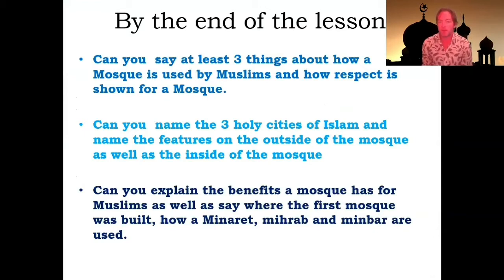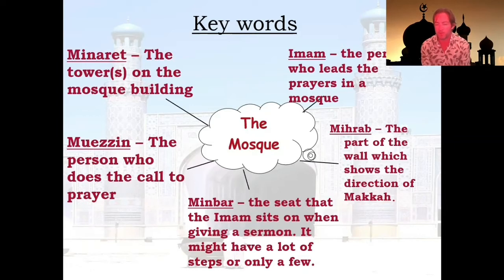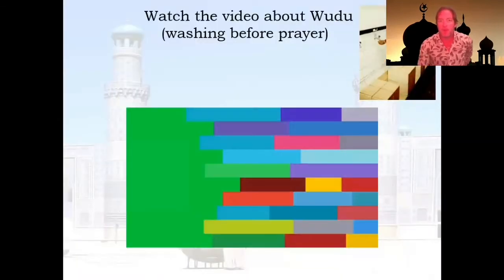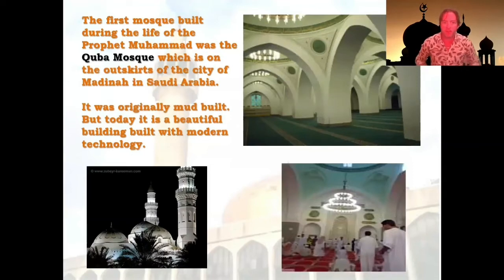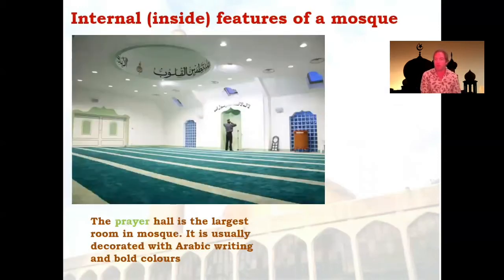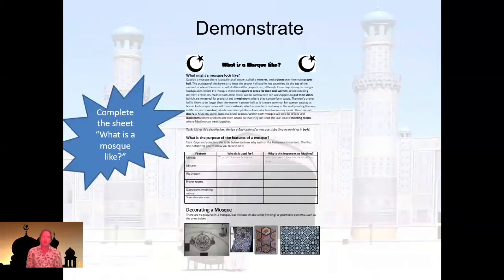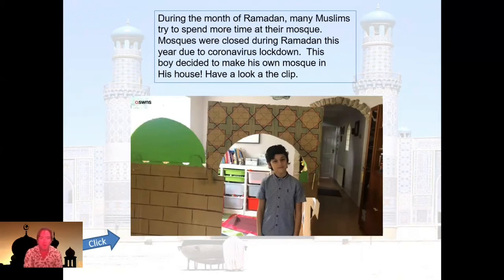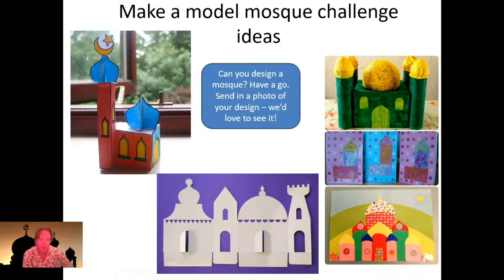Year 7 Islam Lesson 5